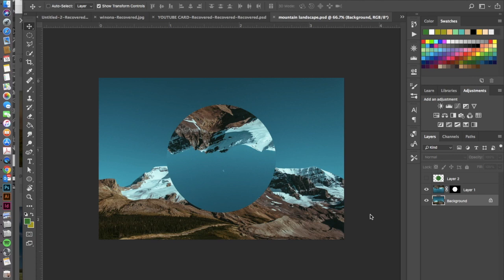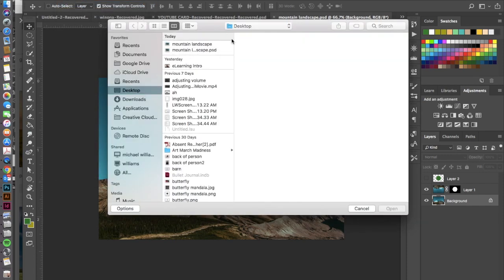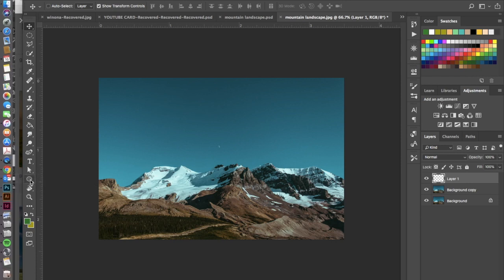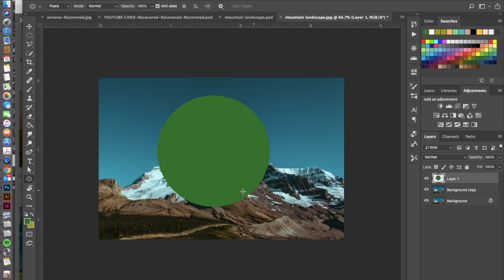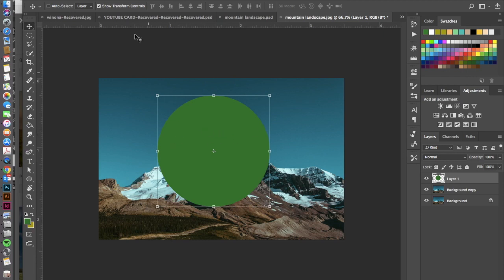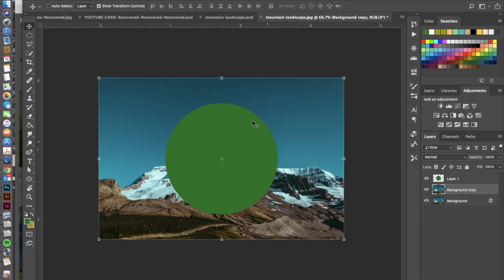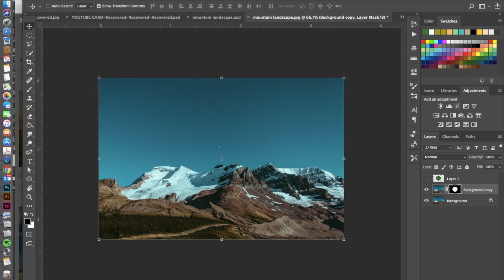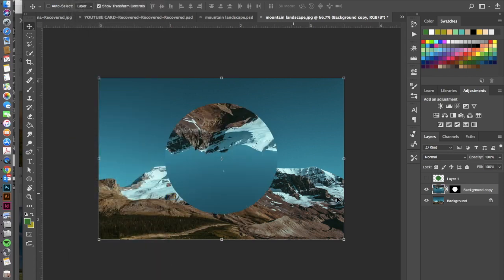CIRCULAR LANDSCAPE ROTATED CROP | eLEARNING PHOTOSHOP CHALLENGE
Learn how to create a landscape image with a cool flipped circular crop. This video is one of a set of quick challenges I use as bell-ringers for my digital design class.